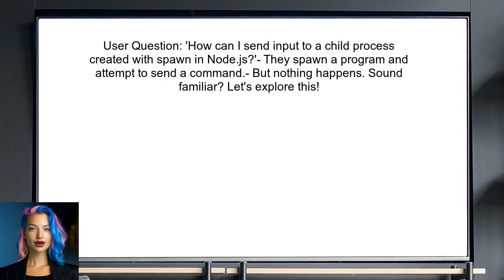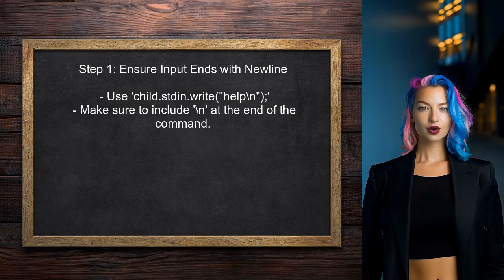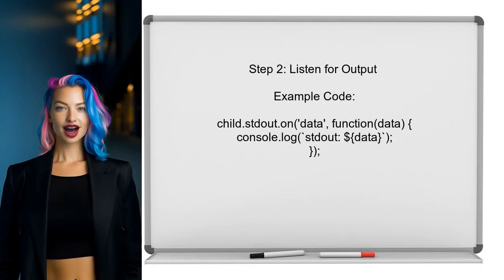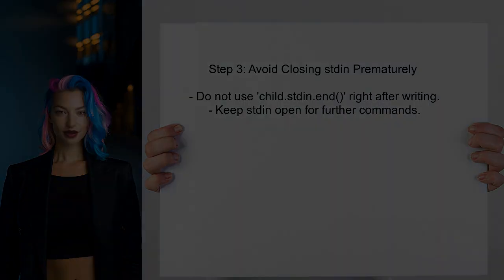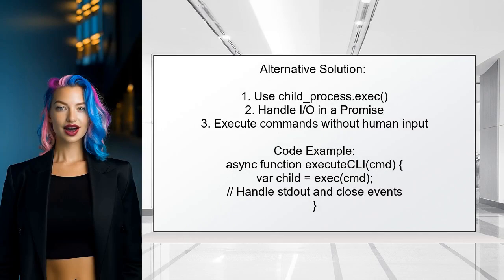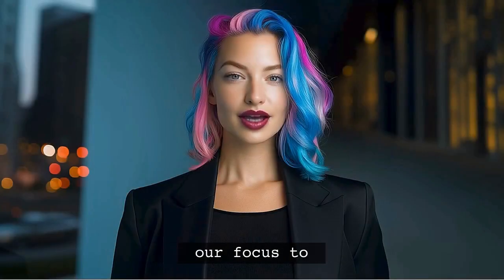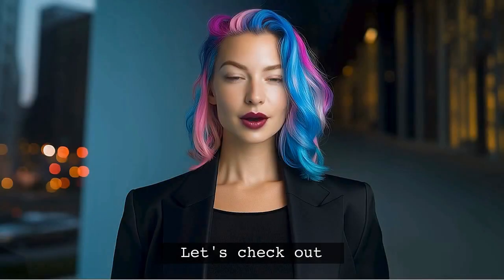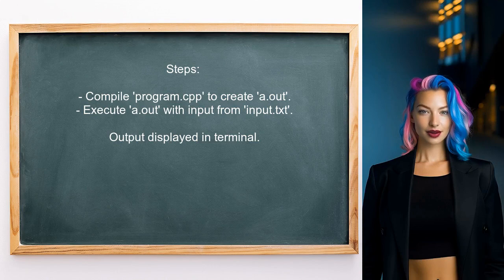How to Send Input to Child Process in Node.js Using Spawn Method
In this video, we’ll explore the powerful capabilities of Node.js, specifically focusing on how to communicate with child processes using the spawn method. Whether you're looking to enhance your application's performance or manage multiple tasks simultaneously, understanding how to send input to child processes is essential. Join us as we break down the process step-by-step, providing clear examples and practical tips to help you master this important feature of Node.js.

Today's Topic: How to Send Input to Child Process in Node.js Using Spawn Method

Related to: node.js, childprocess, spawnmethod, sendinput, node.jstutorial, processmanagement, javascript, asynchronousprogramming, node.jsexamples, inter-processcommunication, codingtutorial, programming, softwaredevelopment, node.jsspawn, childprocesscommunication, node.jsinputoutput, backenddevelopment, server-sidejavascript,